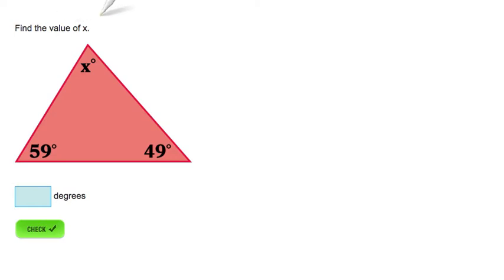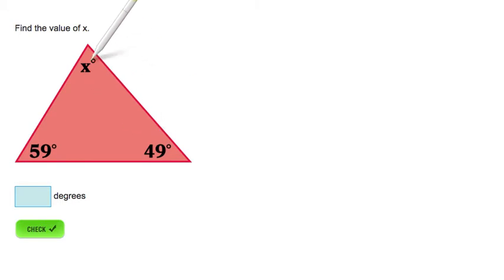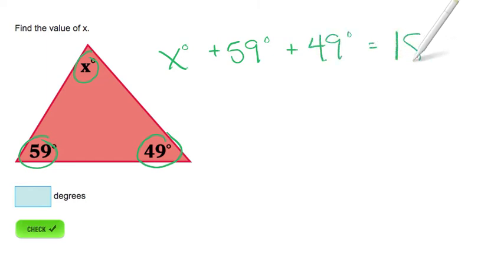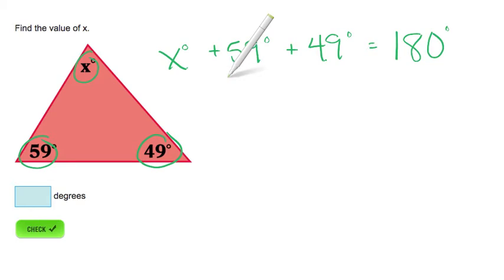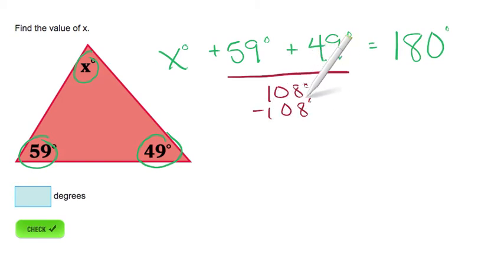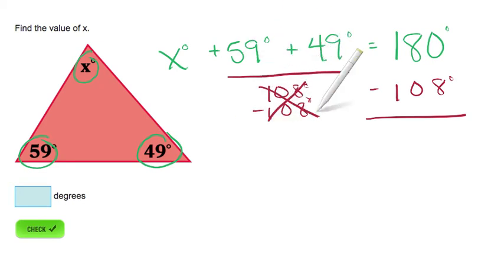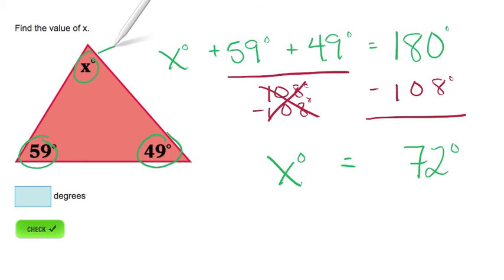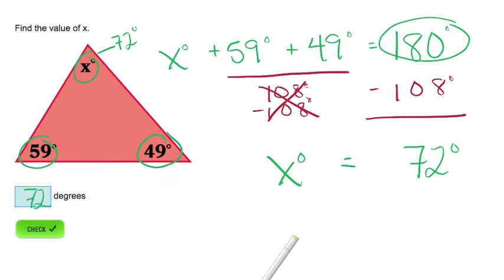AdaptedMind Math - Triangle Angles, Question #6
Explanation for question #6 in the Triangle Angles lesson.